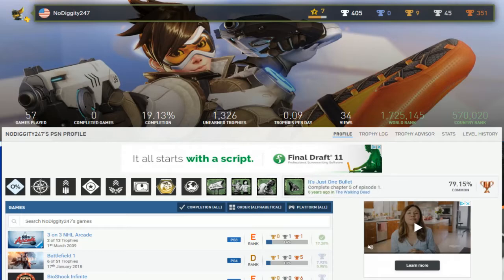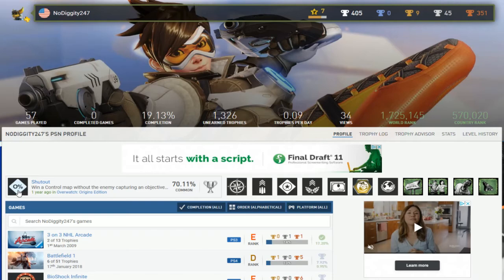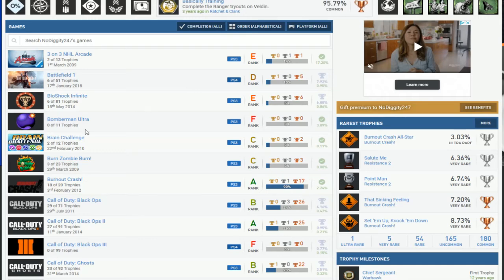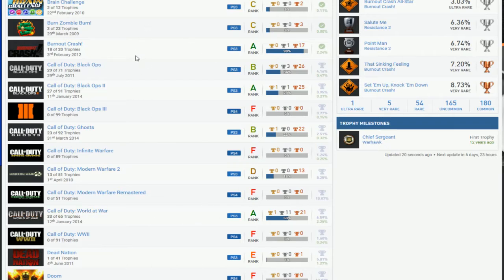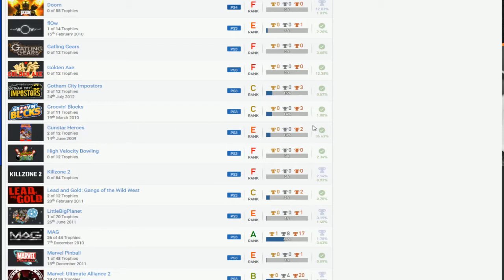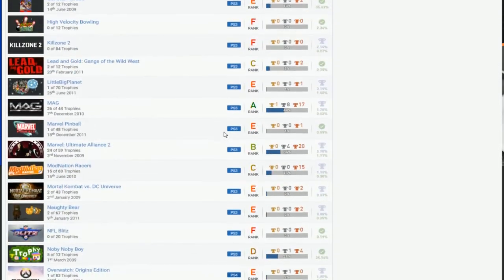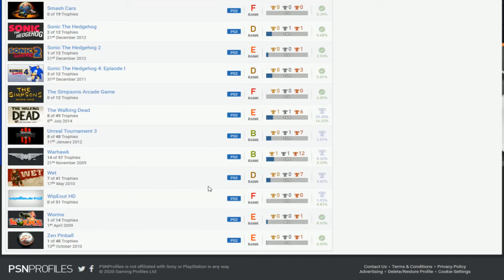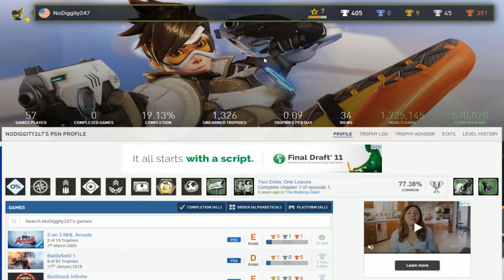NoDiggity247 | PSN User Trophy Review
Get off Overwatch and start collecting!